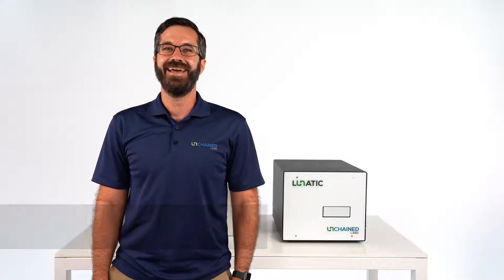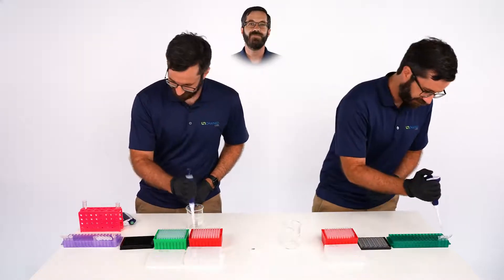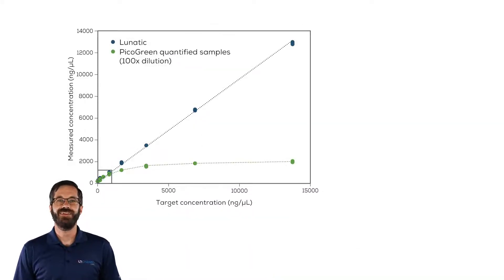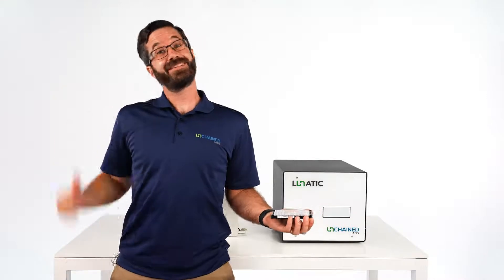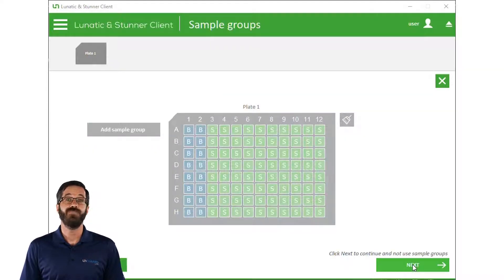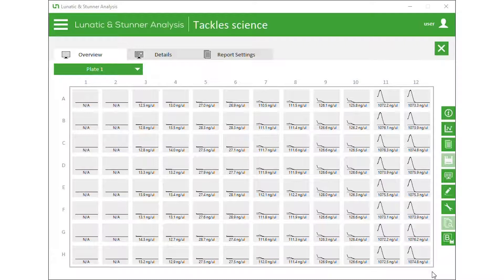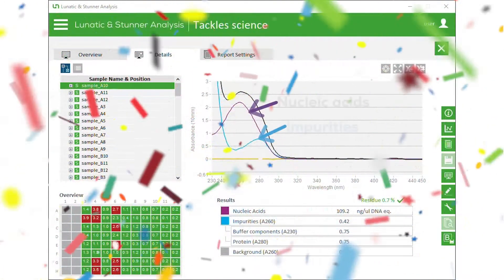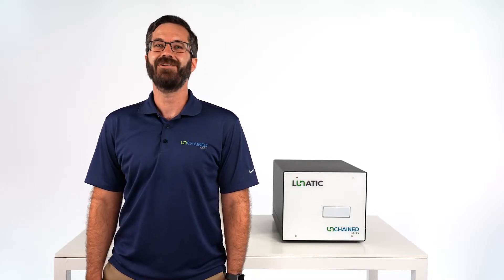Unchained tackles science in 5 - Nucleic acid quant with Lunatic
DNA and RNA samples can be freaking messy. Lunatic analysis software lets you see annoying impurities that classic A260 measurements alone mistake as your DNA or RNA. Find out exactly how much RNA, turbidity, beads and other influencers are screwing up your nucleic acid quantification. Ditch the time-sucking, dye-based prep and know right away if your samples are good to go.